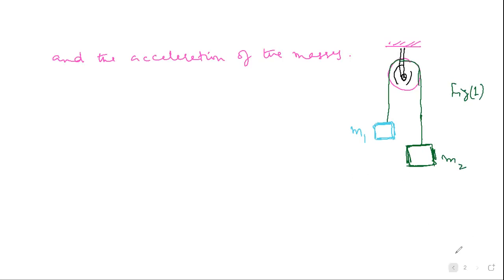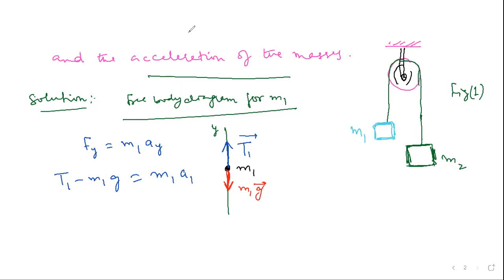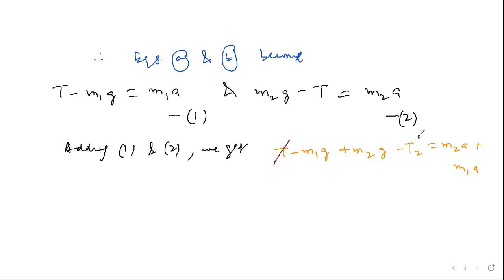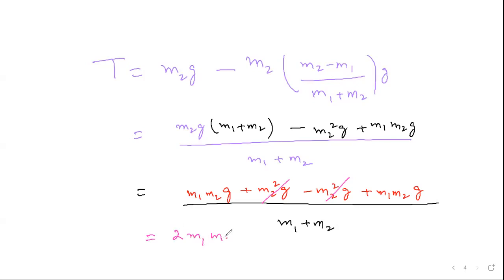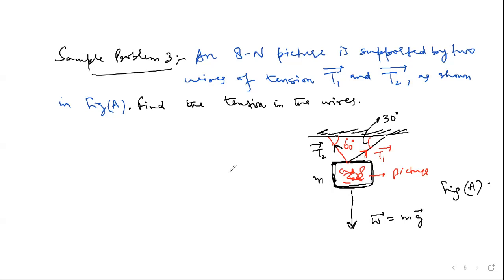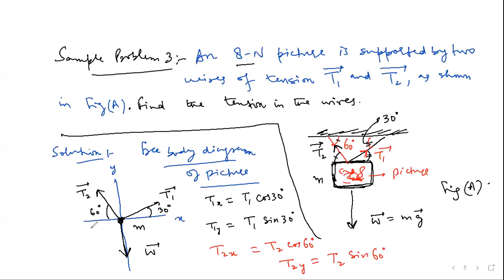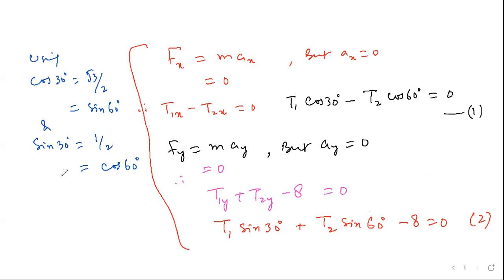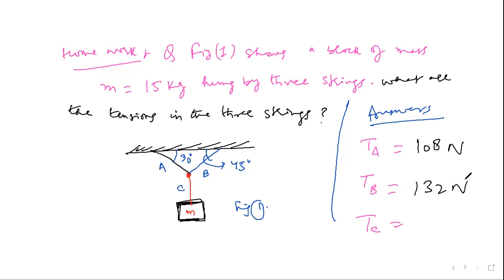Applications of Newton's laws of motion. (Atwood's machine)